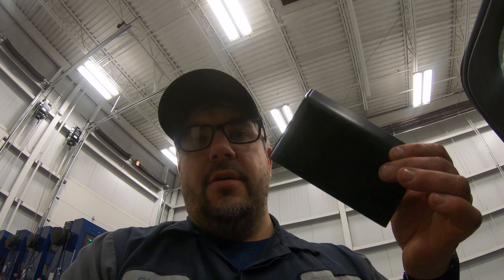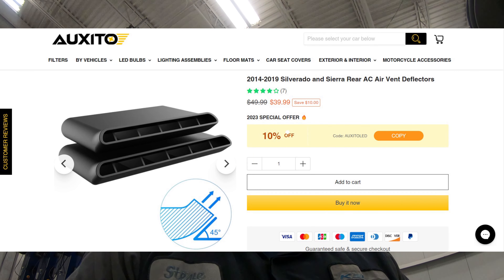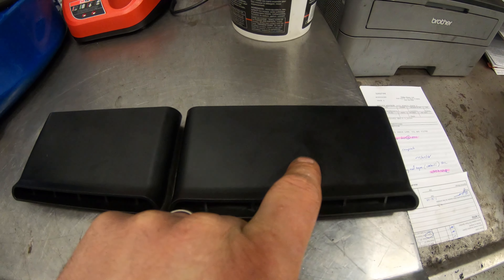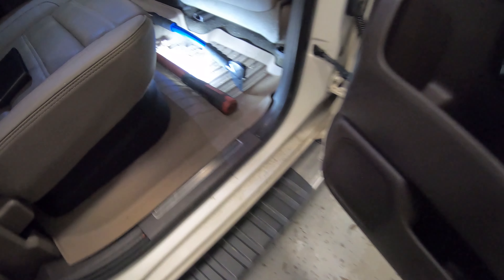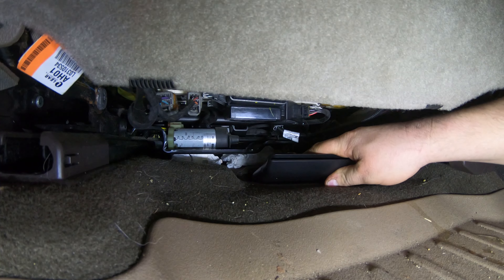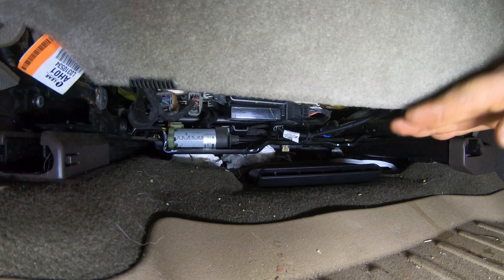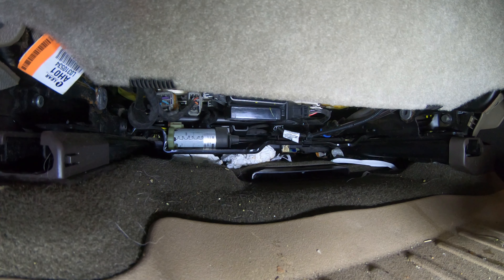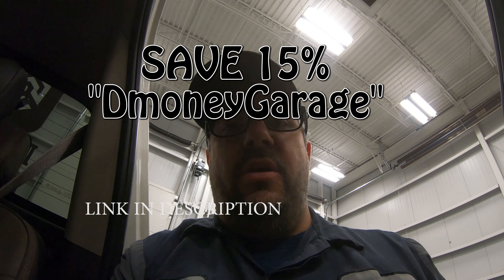Auxito Rear HVAC Deflectors. This little things you didn't know you needed!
Tools:

Socket Set

Jack and Stands

Serpentine Belt Tool

Ratchet Wrenches

Drain Pan

Funnel Set